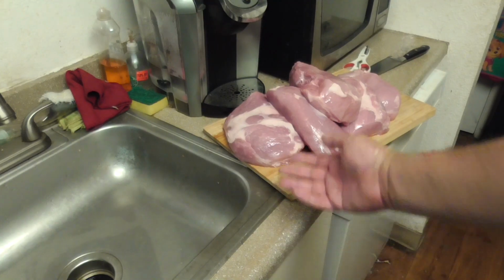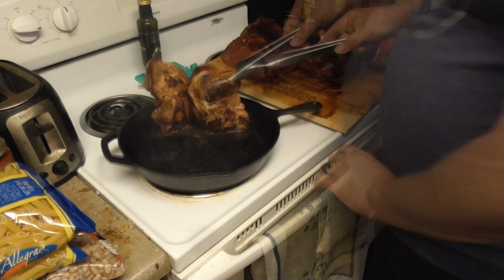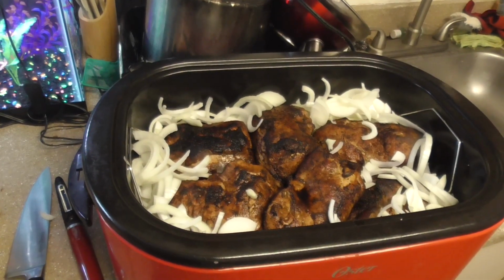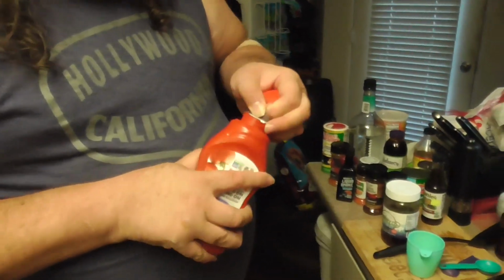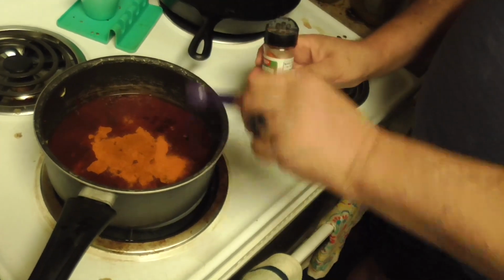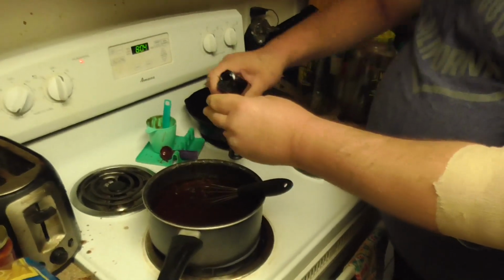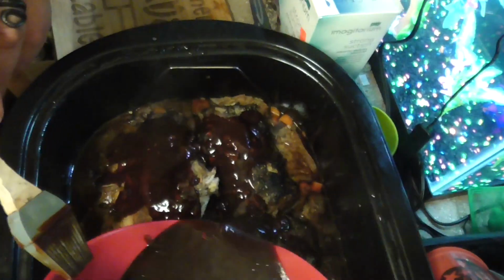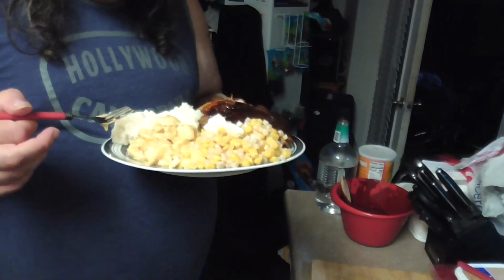Cooking with SonicBlu - Beer-Braized Pork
This is probably by far the best way to make your own pulled pork barbecued sandwiches. I highly recommend this method to anyone with a slow cooker and a cast iron skillet. I'm also going to show you how to make your own barbecue sauce from scratch.